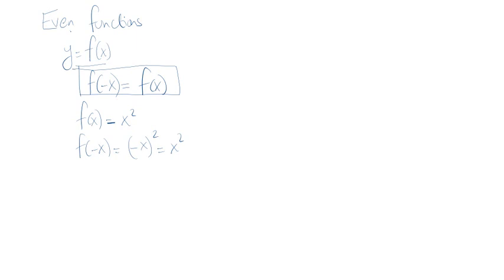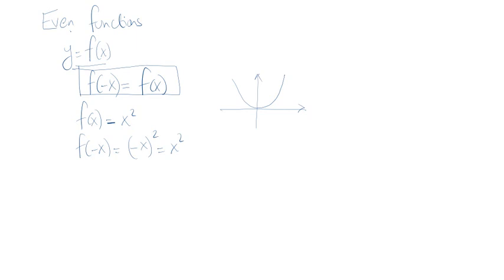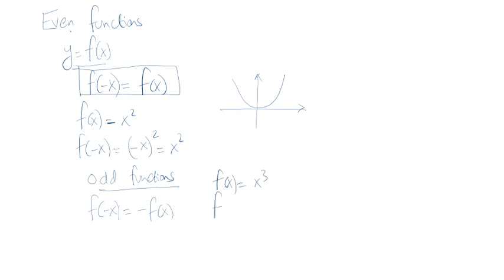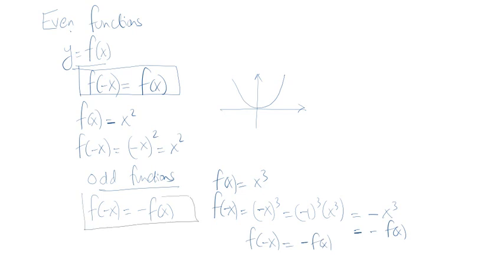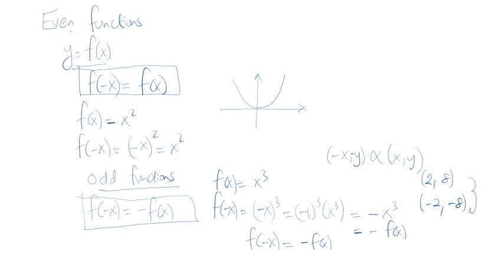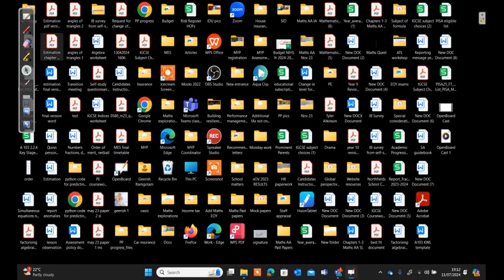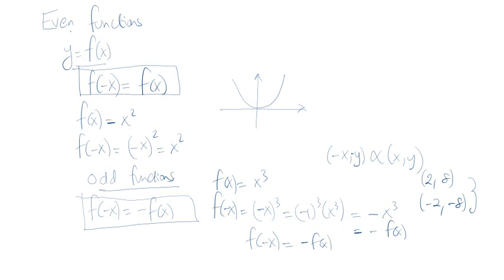Odd and Even functions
This video is an introduction to odd and even functions, one of the prerequisites of the Maths AA Syllabus.